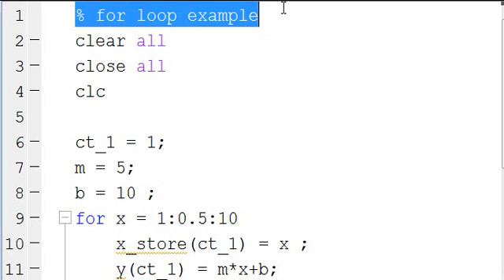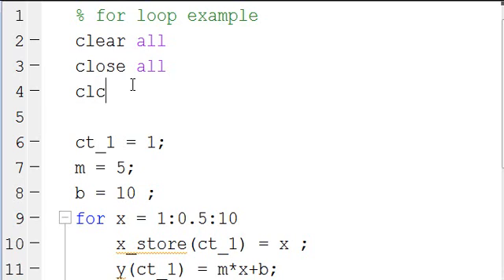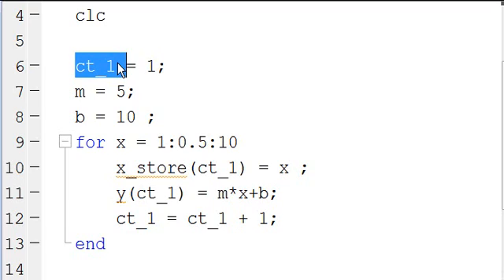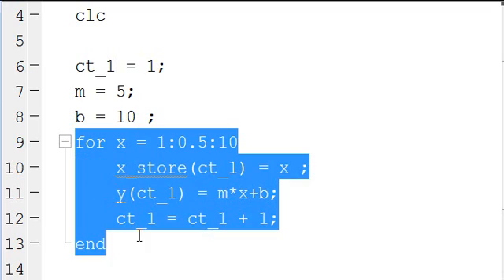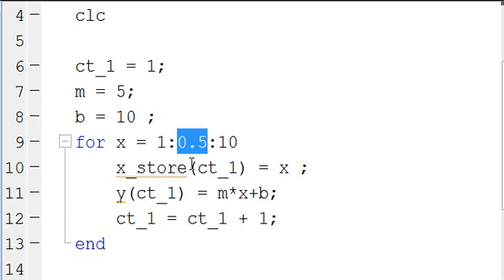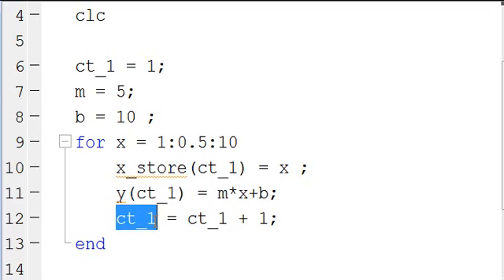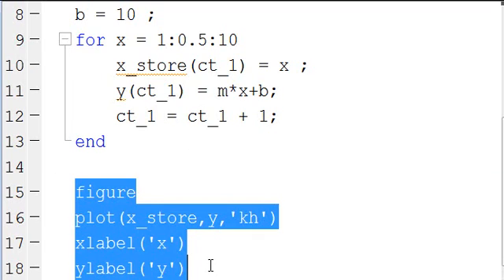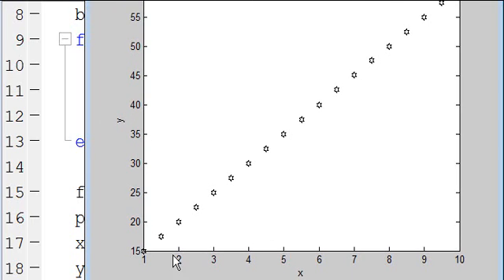MATLAB For loop part 1